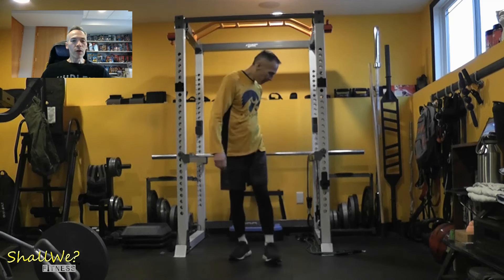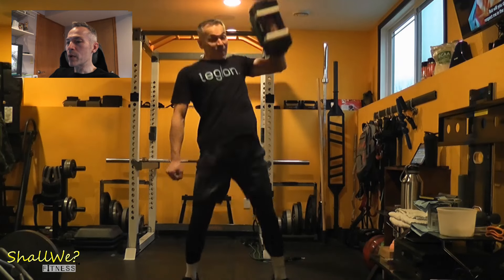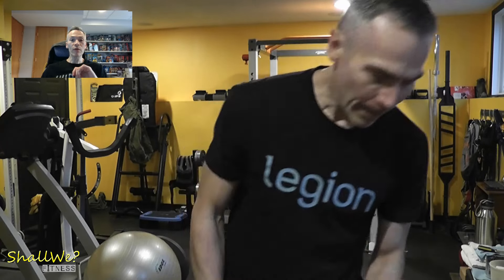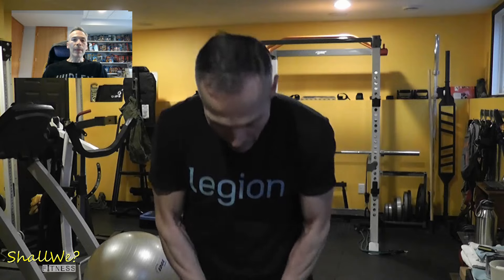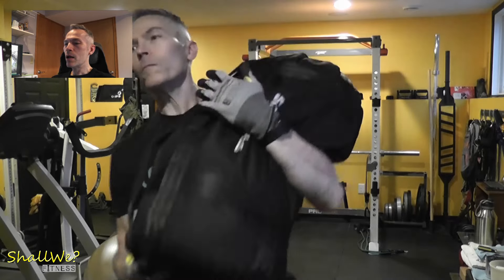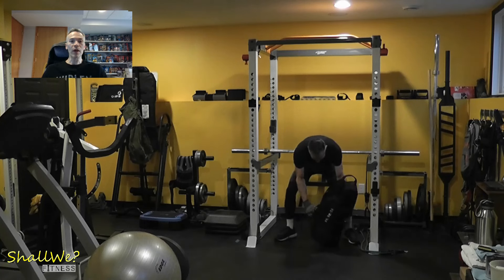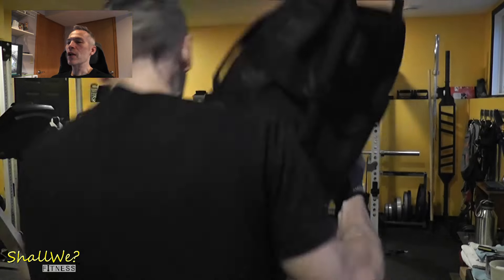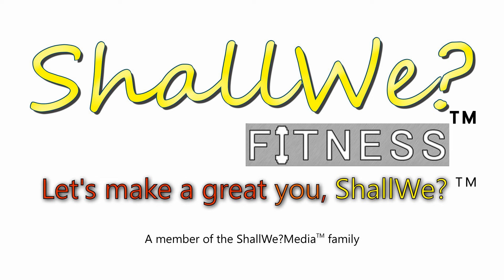Power workout - "Look like I lift" program phases 1 and 2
Be sure to include power exercises in your workout, especially as you age! Power is the first aspect of fitness to decline if you don't train it!

In this video, I review the power workout in phases 1 and 2 of my "Look like I lift" program designed to support a natural increase in testosterone and help me look like I lift.